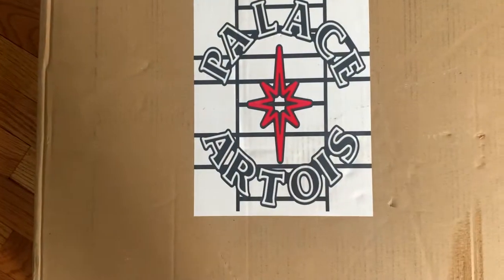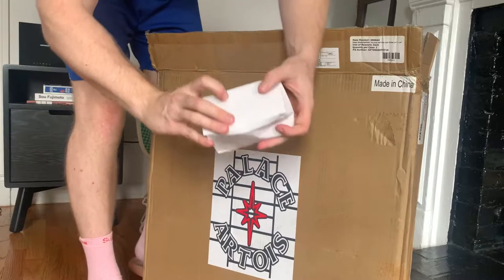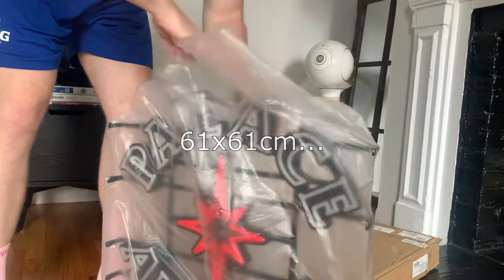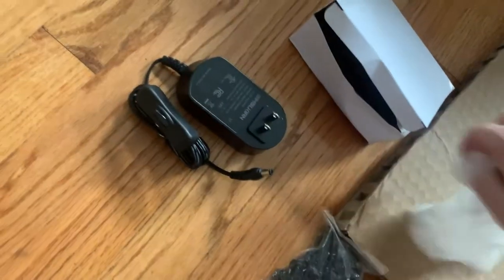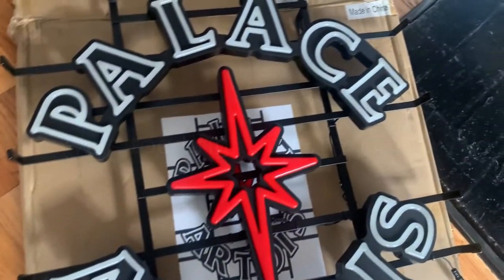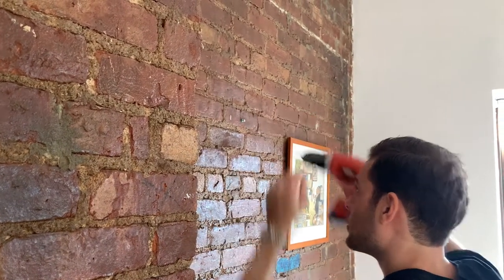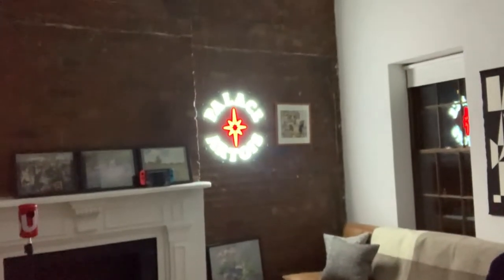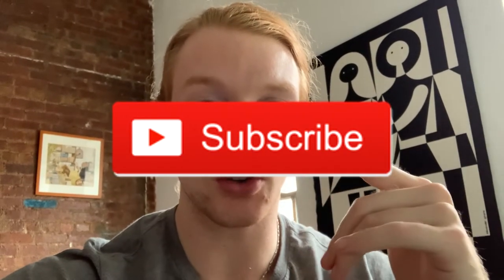I bought the Palace x Stella Artois bar light for my room...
Palace Skateboards and Stella Artois recently collaborated for the second time, releasing hoodies, shirts and accessories; I purchased the LED bar light and unbox / set it up in my room.

Palace Stella Artois LED Multi Light
Released: August 27, 2021
Retail: $350
Location: Online or In-Store